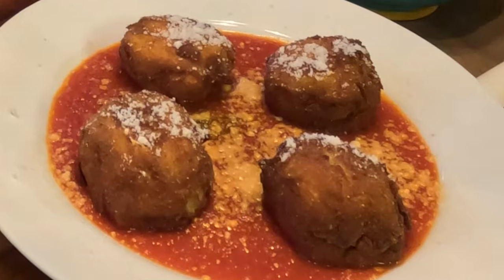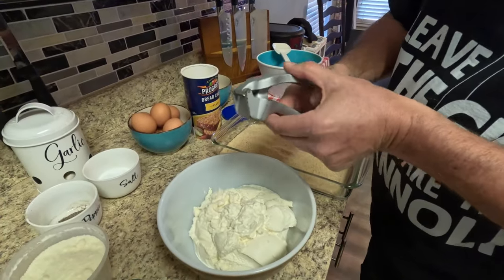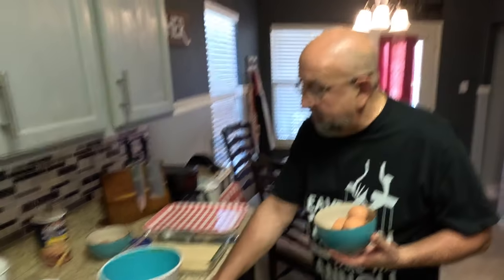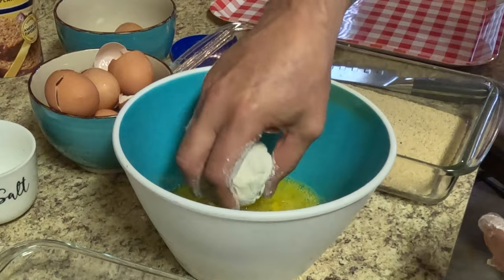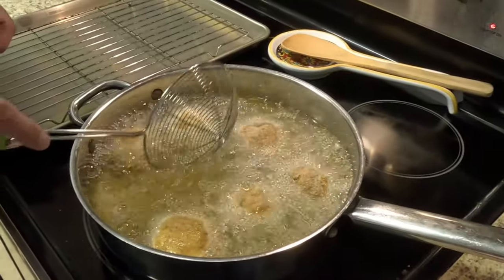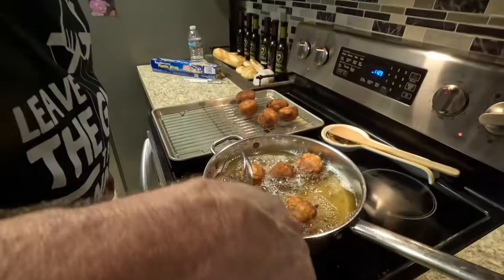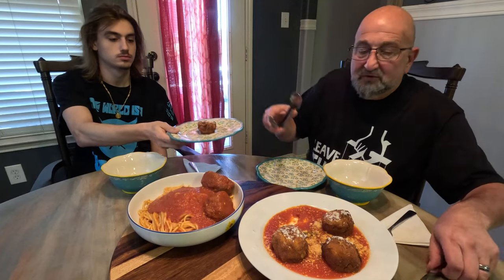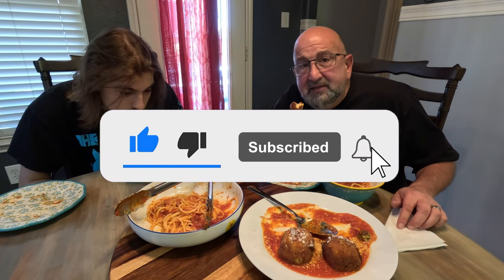Fried Ricotta Balls | The Perfect Appetizer for Any Occasion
Fried Ricotta Balls are a delicious and easy-to-make appetizer that is perfect for any occasion. Made with ricotta cheese, breadcrumbs, and a few simple seasonings, these balls are fried to golden perfection and served with your favorite dipping sauce.

In this video, I will show you how to make Fried Ricotta Balls step-by-step. It's so easy, anyone can do it! And the best part is, these balls are so delicious, your guests will be begging for more.

Brooklyn Brothers Recommendations on Amazon

Rate our videos with likes and comments – this will help our channel grow

Video Edited by Sean Simmons